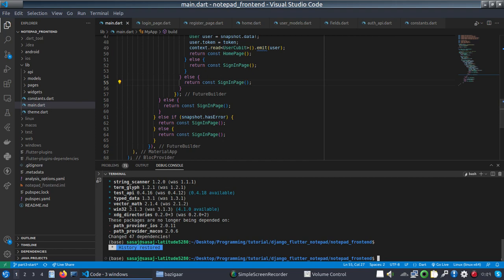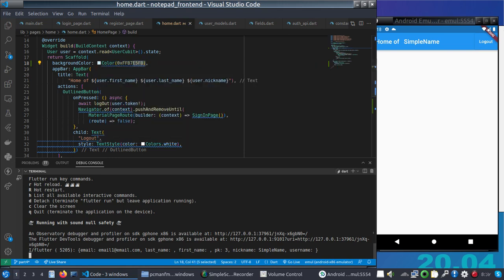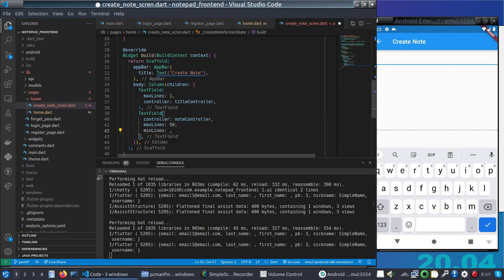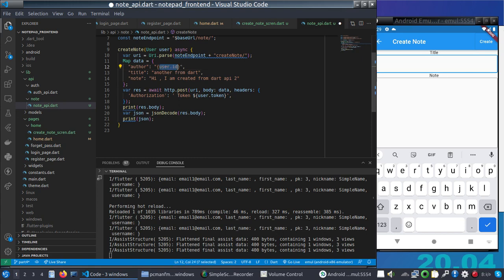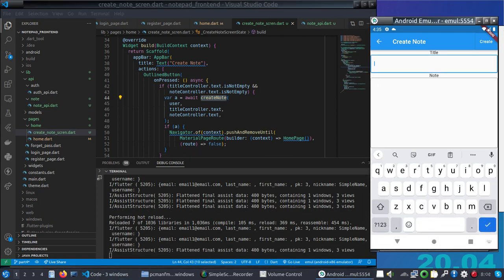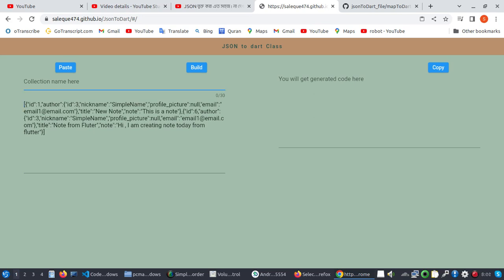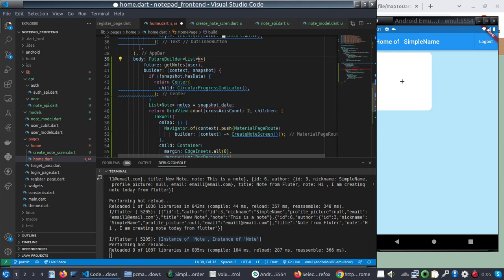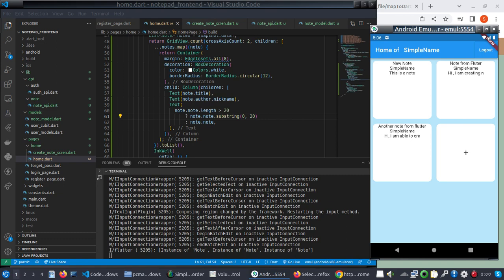Django Flutter CRUD Operation part4 RESTFUL Api With Flutter